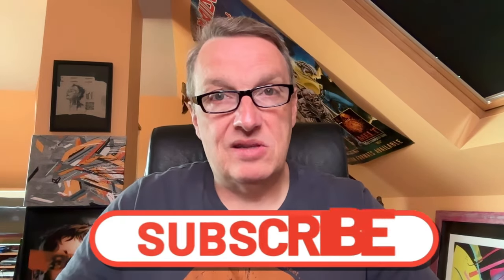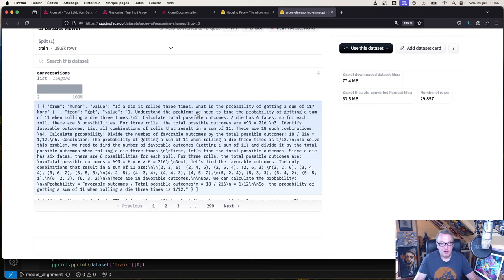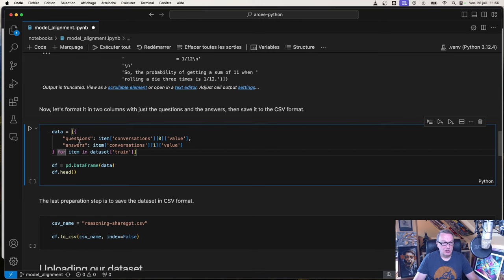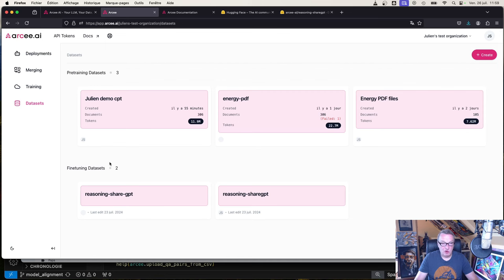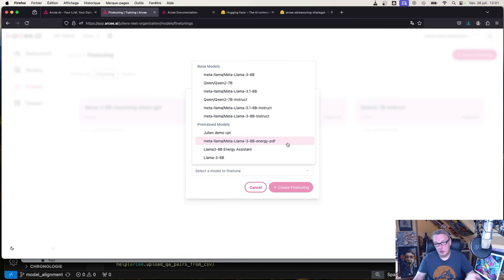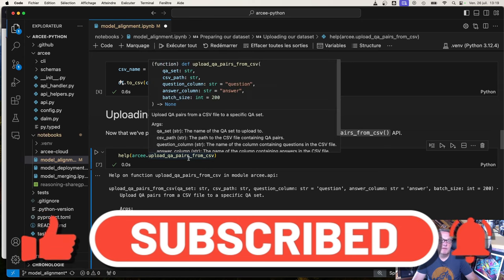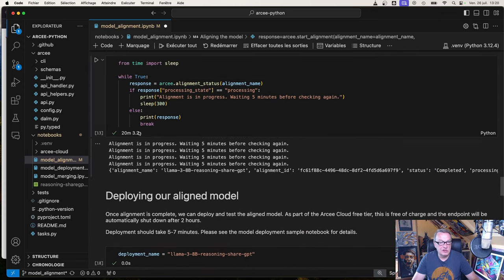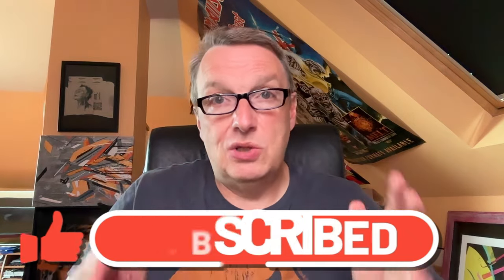Arcee Cloud, part 4: model alignment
In this video, you will learn about Arcee Cloud, a new end-to-end cloud platform for building and tailoring open-source small language models for enterprise applications.

00:00 Introduction
00:40 Preparing a question-answer dataset
04:35 Aligning a model with the UI
07:30 Deploying an aligned model with the UI
07:57 Working with Python SDK
11:00 Conclusion

and please follow Arcee.ai on LinkedIn to stay on top of the latest Small Language Model action!